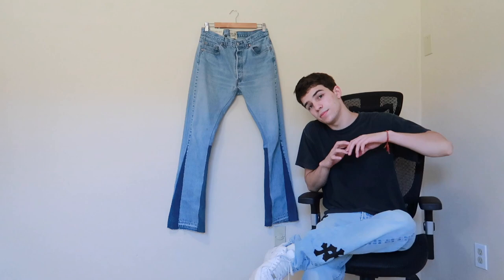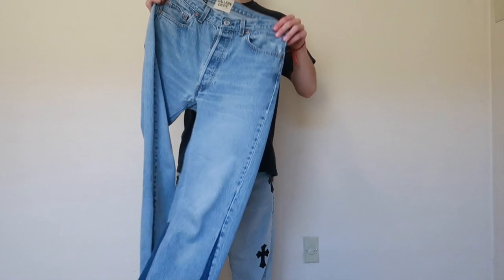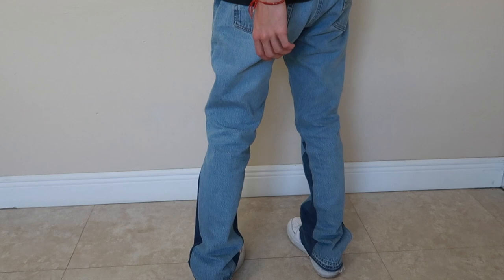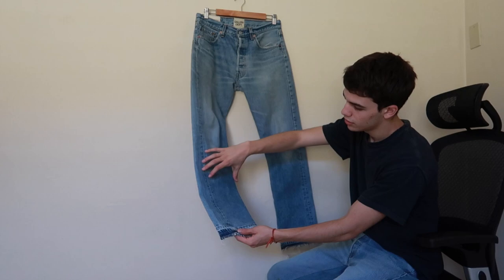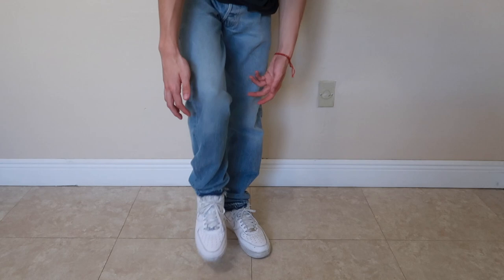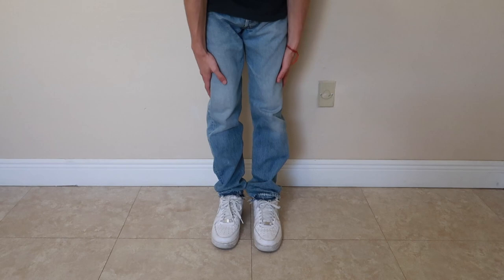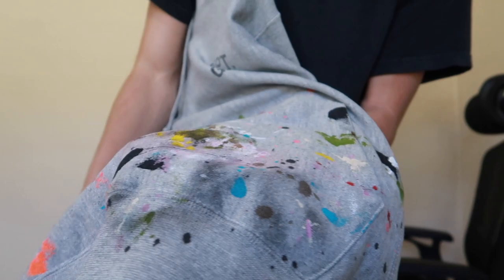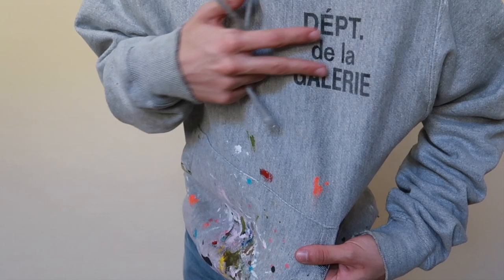Gallery Dept. Review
Taking a closer look at Gallery dept.